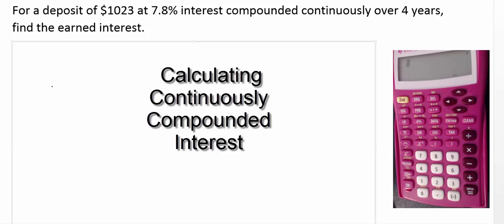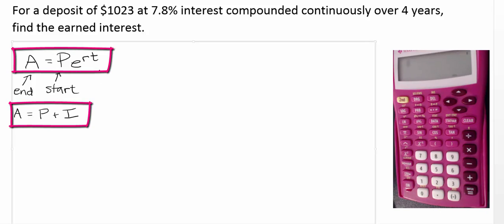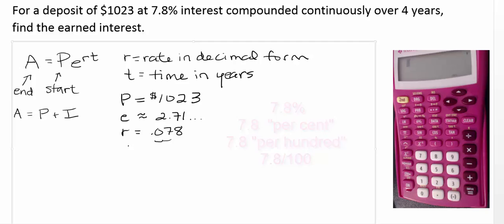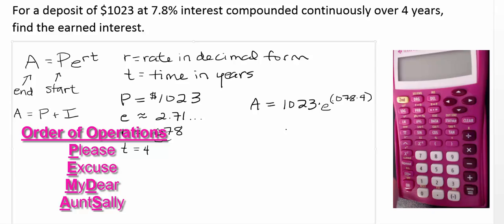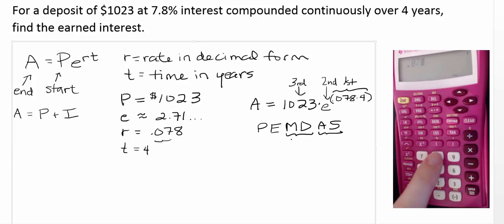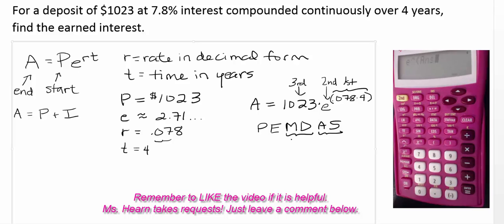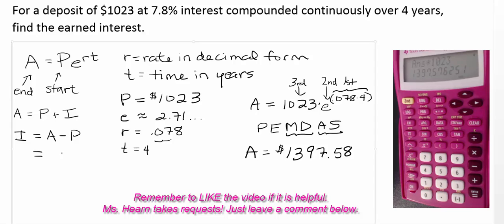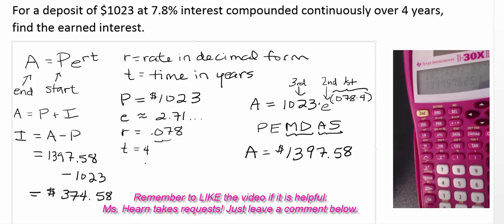Financial Math: Continuous Compound Interest Formula A=Pe^(rt)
Do you need a math tutor?  Check out the amazing online and local tutors available through Wyzant and support Ms Hearn Mathematics at the same time!  Just follow this link!

We will find the future value of an account that is compounded continuously, and then use that to find the earned interest.  We will use the formula for the future value with continuously compounded interest.  Two methods of plugging into the calculator are demonstrated on the TI30XIIS Calculator. This compound interest calculation uses the formula A=Pe^(rt).